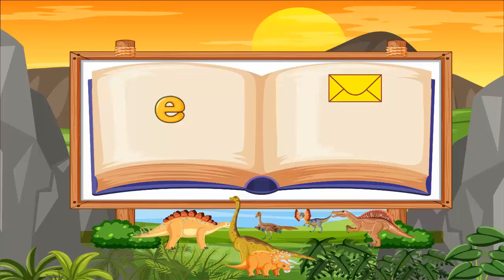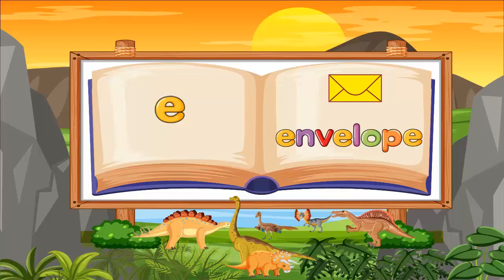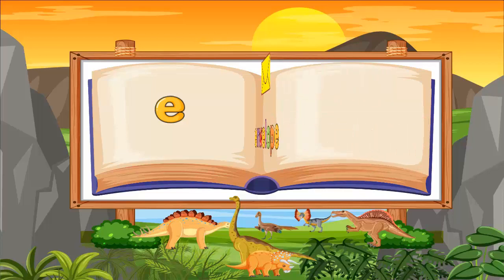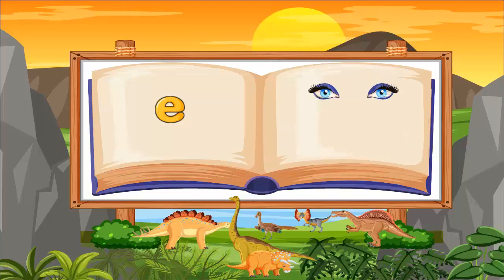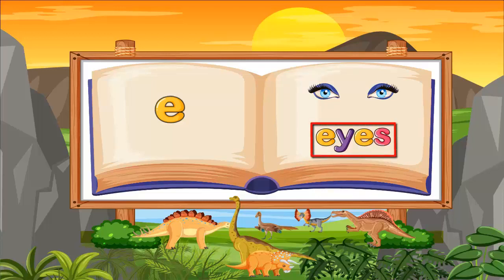words starting with letter e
words starting with letter e, envelope, eyes, egg, eggplant(aubergine), elephant, eraser,

Activities:
1) Drag and drop activity with words starting with letter 'e' (Part 1)
2) Drag and drop activity with words starting with letter 'e' (Part 2)